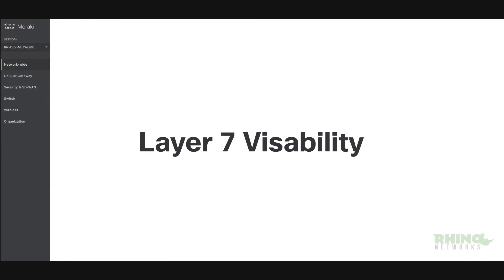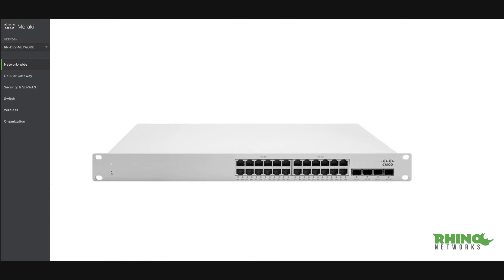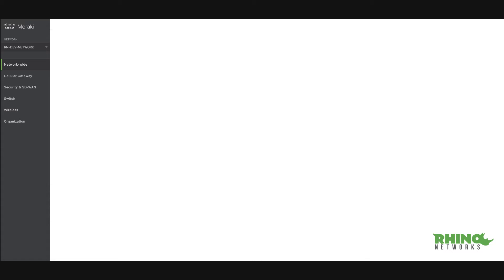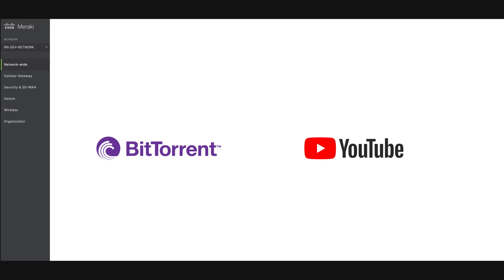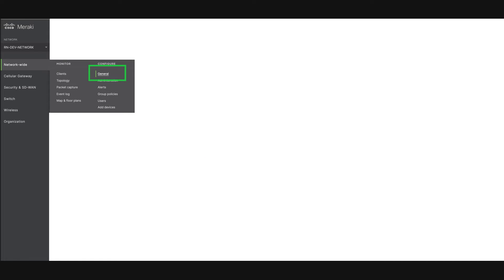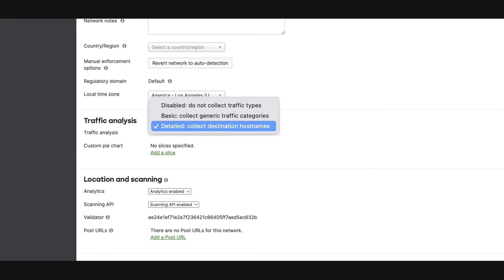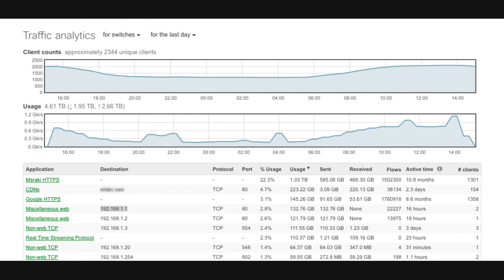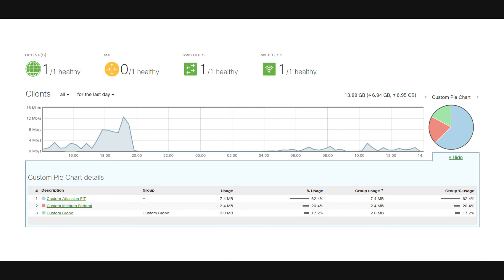How To Enable Meraki Switch Traffic Analytics - Tutorial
Layer 7 visibility, previously available only through expensive overlay appliances, is included in Cisco Meraki switches at no additional cost. Hundreds of applications are automatically identified and reported, anything from BitTorrent to YouTube.